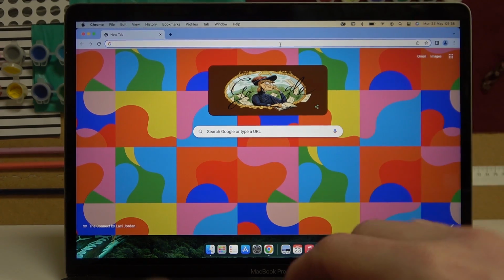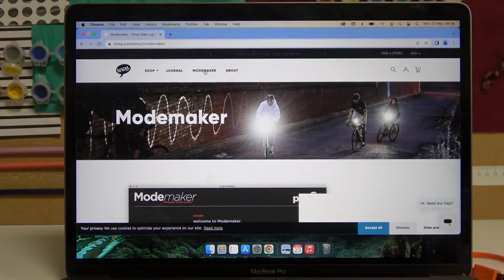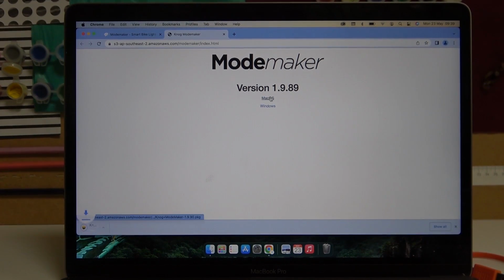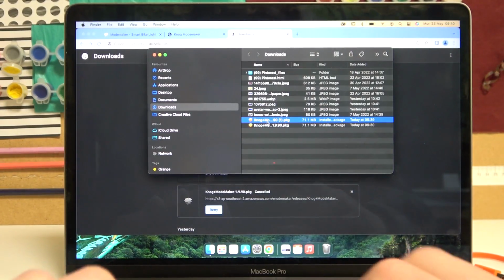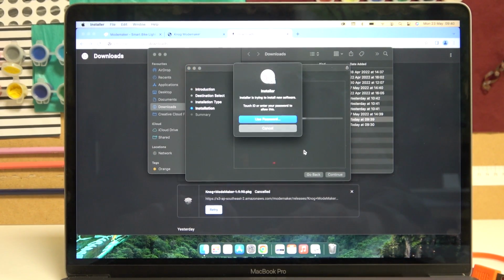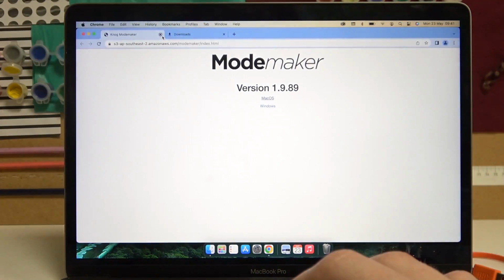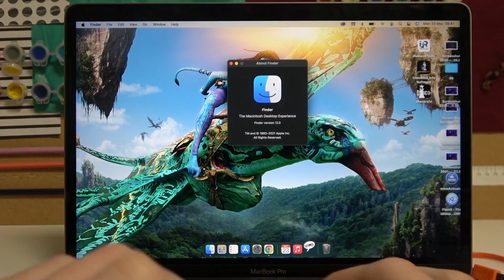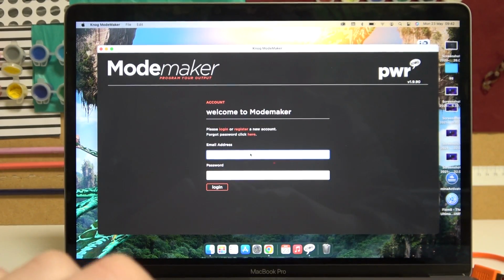How To Install Knog ModeMaker - How to Program and Upload a Different Lighting Modes to Knog Lamp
In this video HardReset.Info expert will guide you through the whole process of KNOG ModeMaker installation on your MacBook or PC. ModeMaker is an app designed and made to reprogram light modes on suitable KNOG bicycle lamps like KNOG PWR Rider 450L.
How to reprogram KNOG Lamps? How to use  KNOG ModeMaker Lamp?